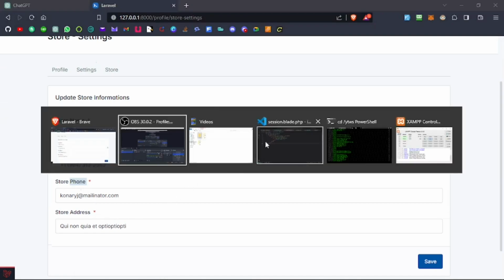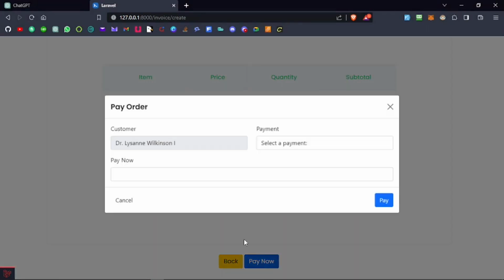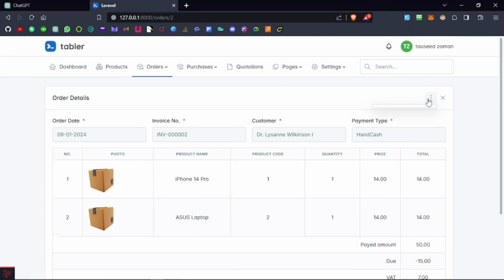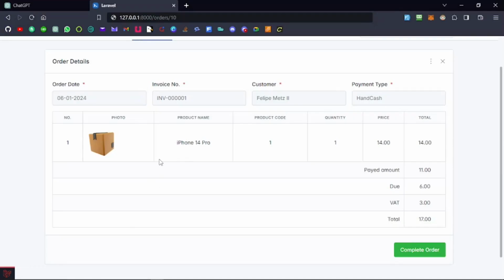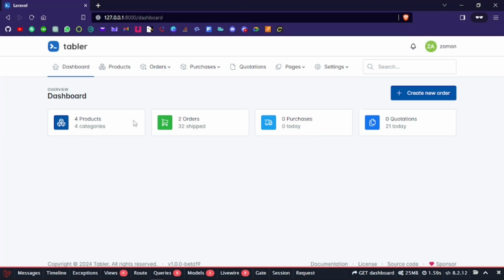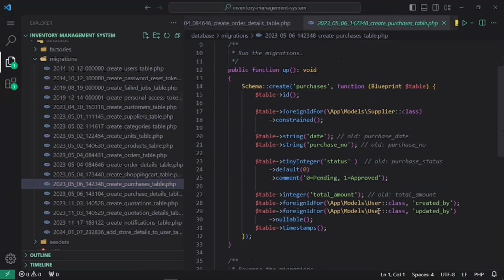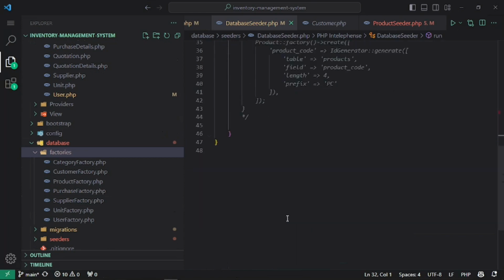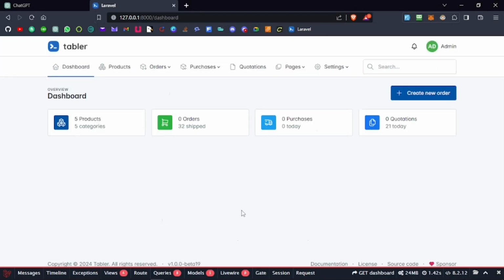Open Source Ep.9: Laravel Inventory - Upgrade to Multi User 🛠️